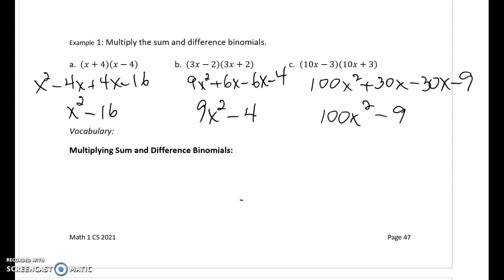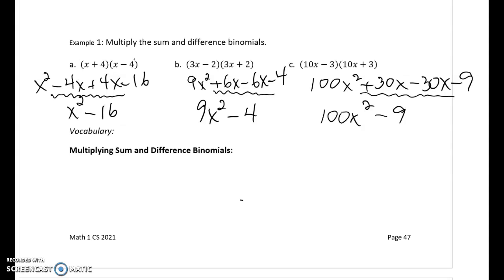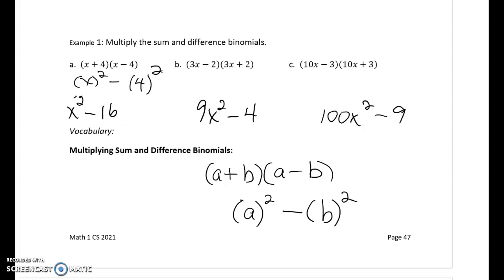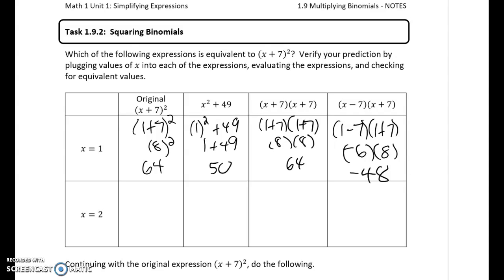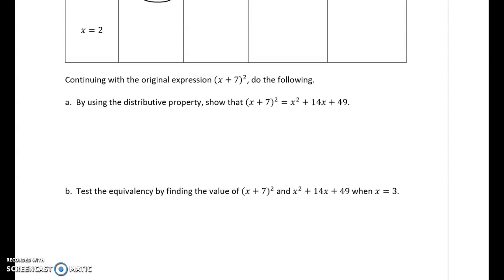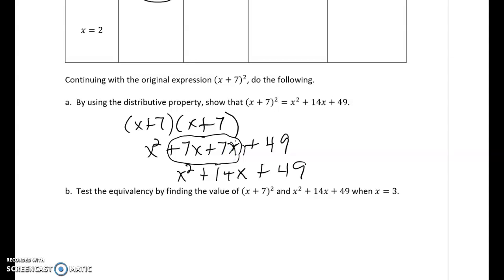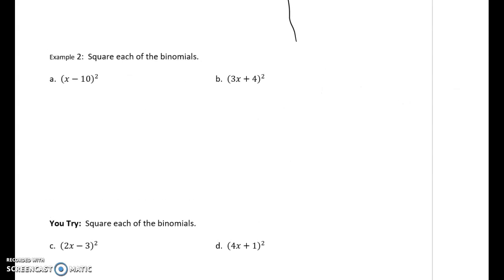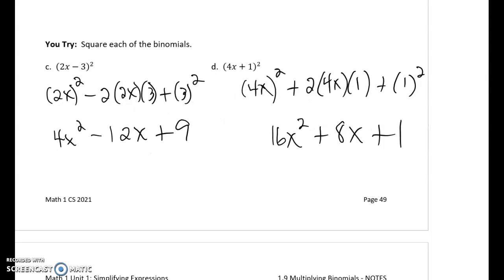HM1 Unit 1 1.9 Lesson Video